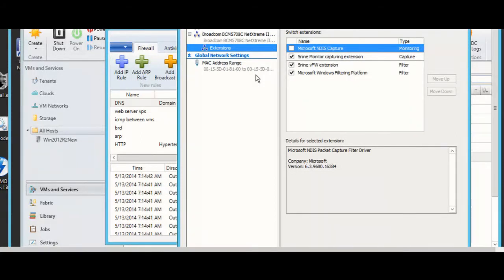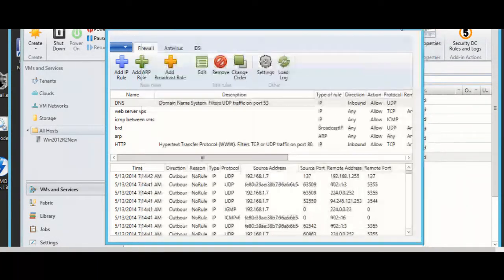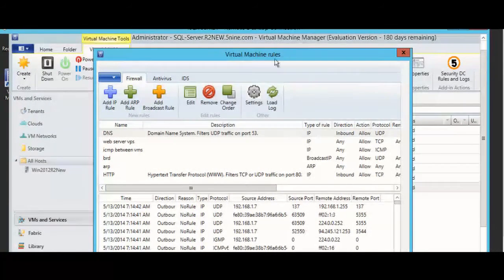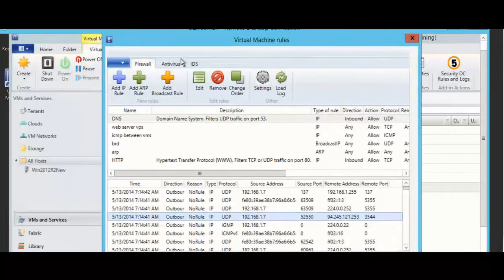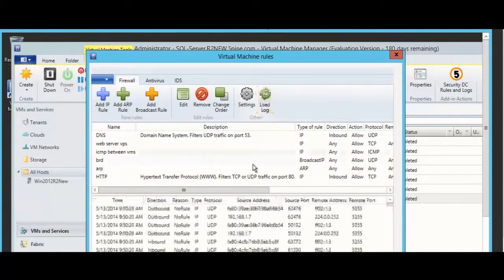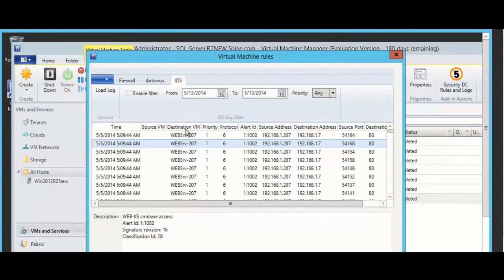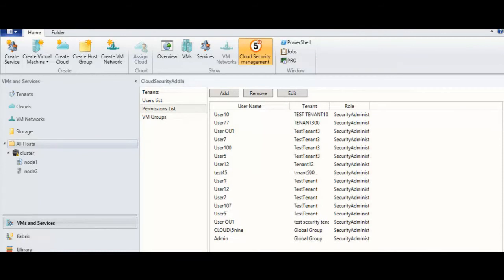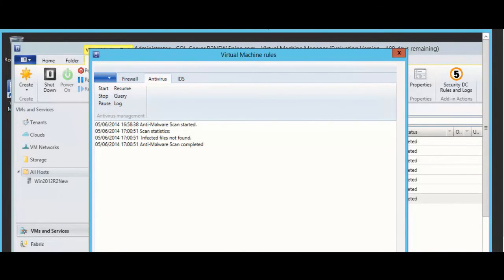TechEd NA 2014 - Using VMware? The Advantages of Microsoft Cloud Fundamentals with Virtualization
5nine Software presentation on TechEd NA 2014 - "Using VMware? The Advantages of Microsoft Cloud Fundamentals with Virtualization" session.